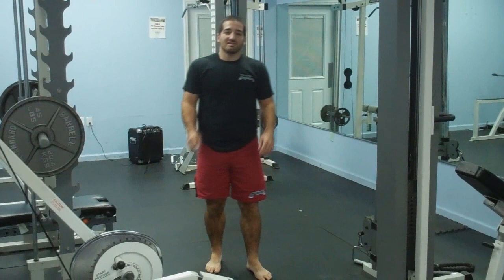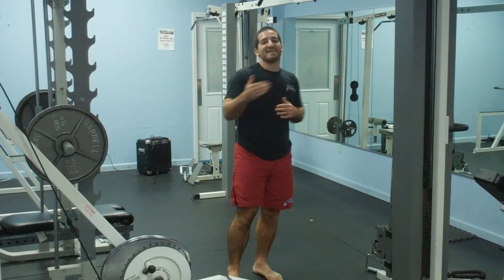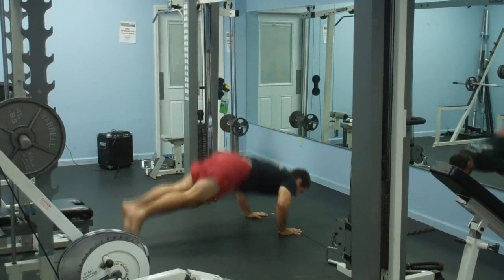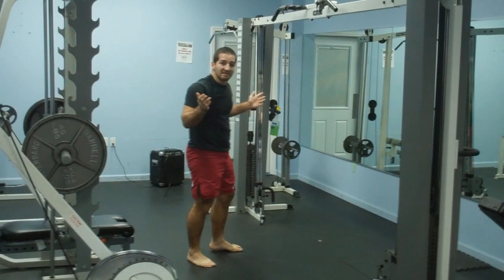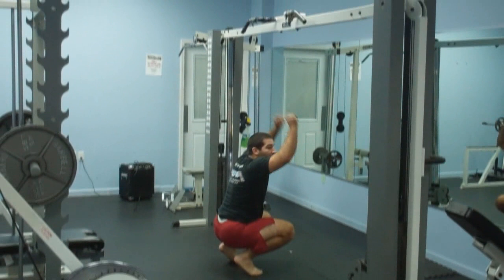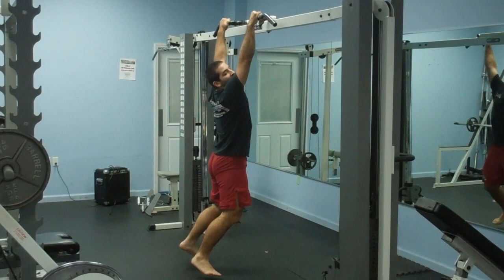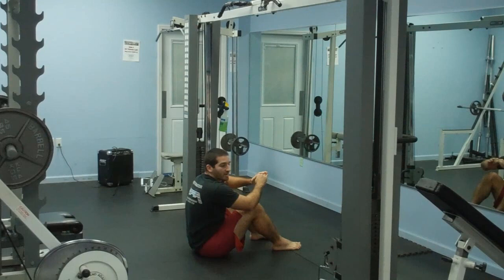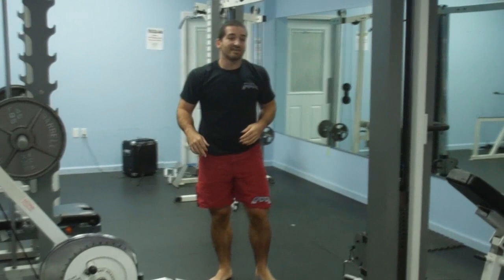David Avellan - Technique of the Week - Extreme Burpee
- where to watch MMA online and learn martial arts at home with more free videos, techniques, diet, and MMA tips. and "Like" my page to learn how to get into MMA.